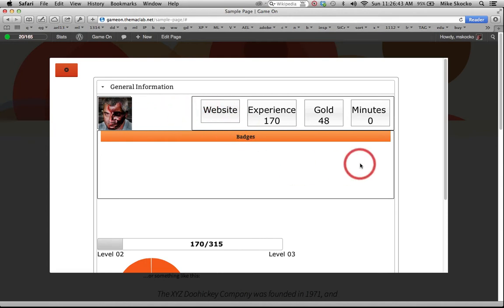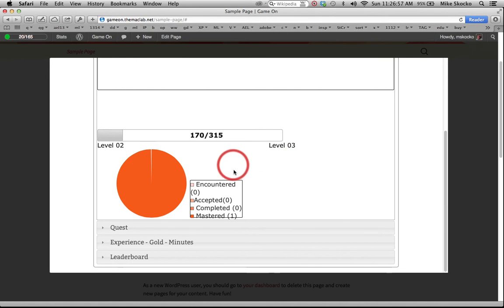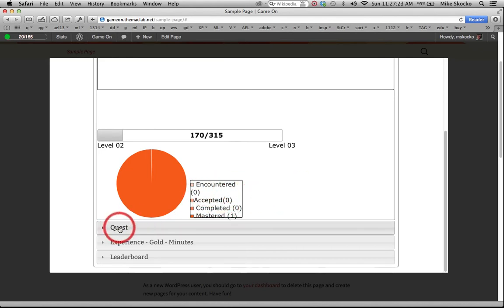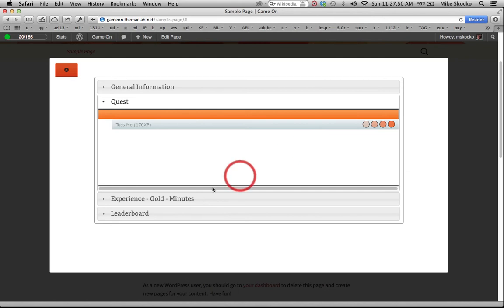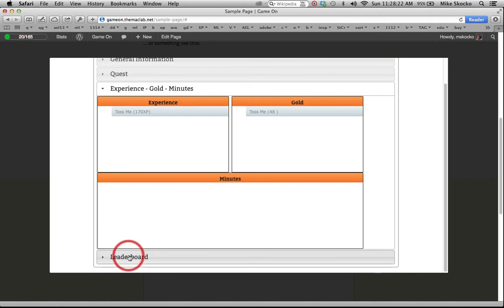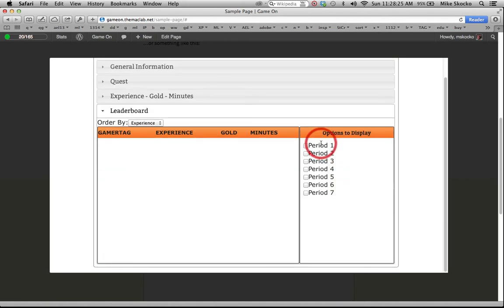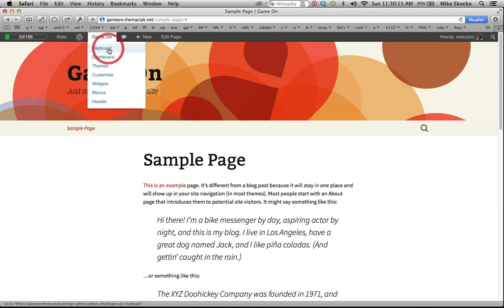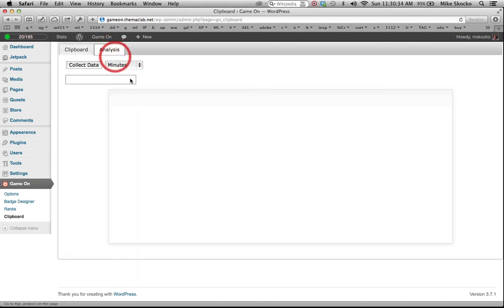Game On | Collecting and Displaying Data (04)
Instructions for installing Game On, a WordPress plugin that transforms a blog into a gamified curriculum delivery system for educators.

Number 4 of a series.